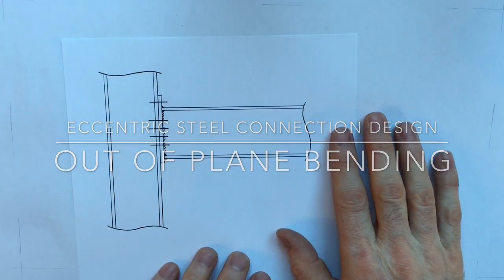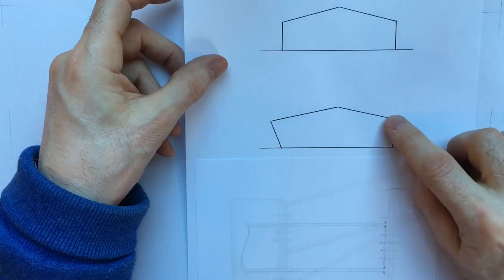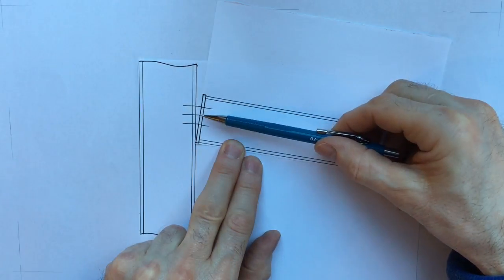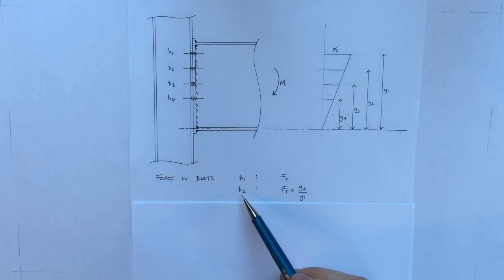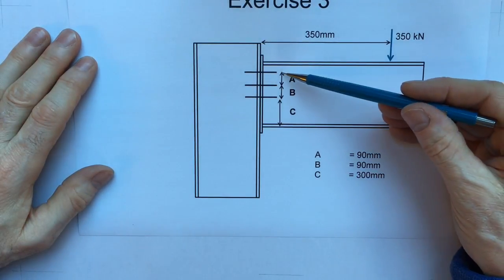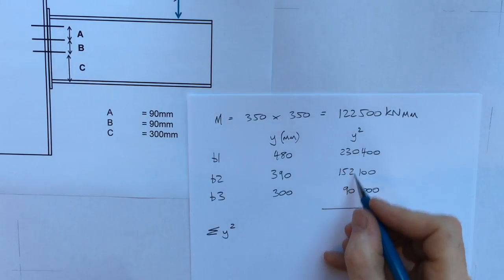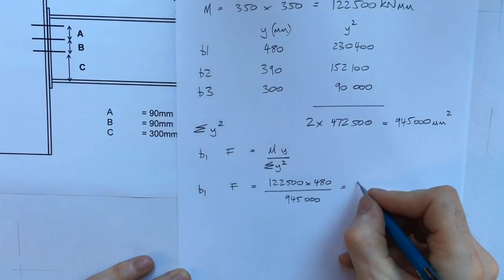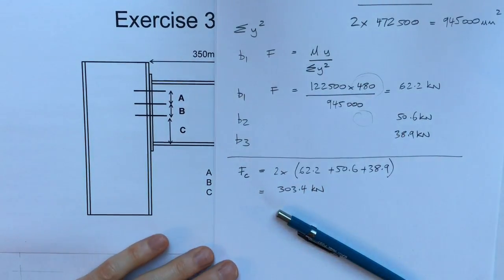Bolts in out of plane bending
A short video on steel connection design for out of plane bending.